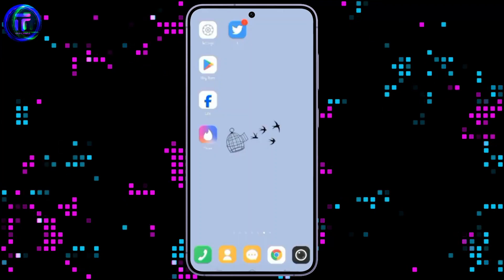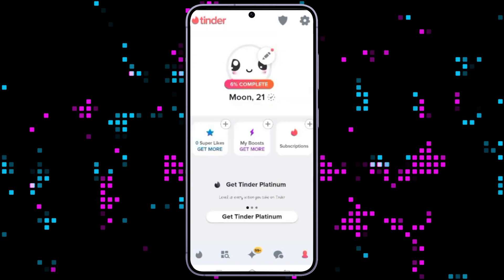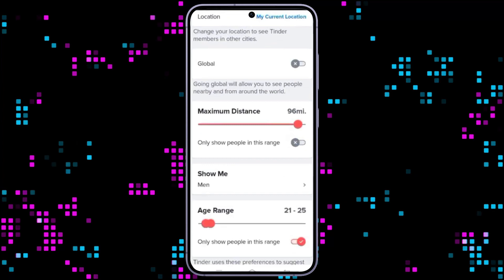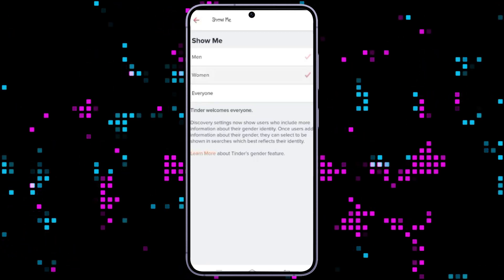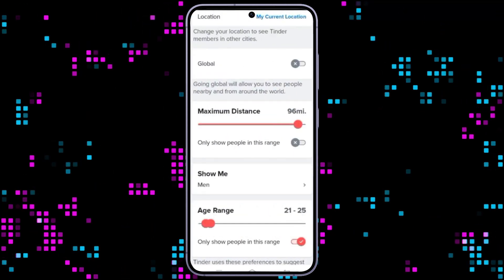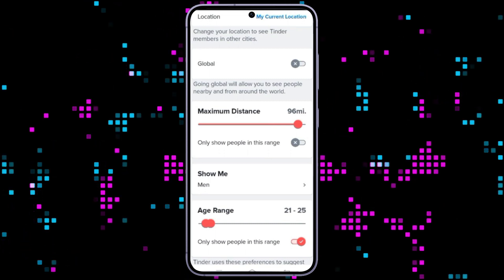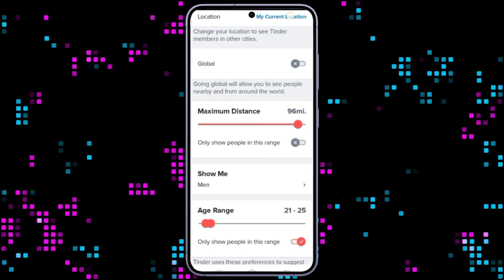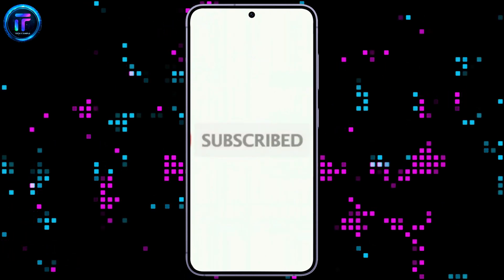How to Change Show Me Option on Tinder 2024 | Edit Show Me Option on Tinder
Feeling like your Tinder feed needs a refresh, but not quite ready to commit to a whole profile overhaul? This video equips you with the knowledge to personalize your "Show Me" preferences, tailoring your discovery experience to find the connections that spark your interest.